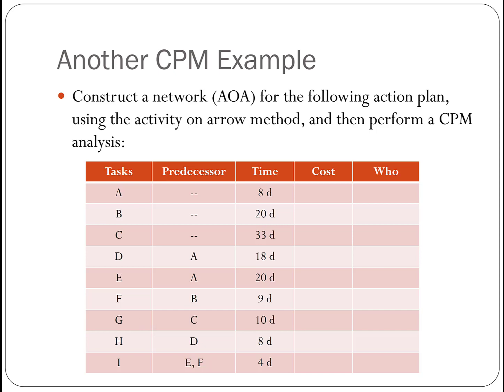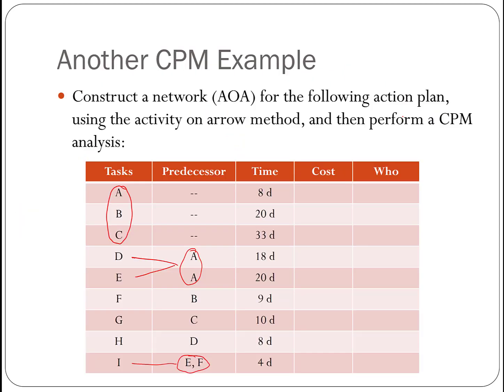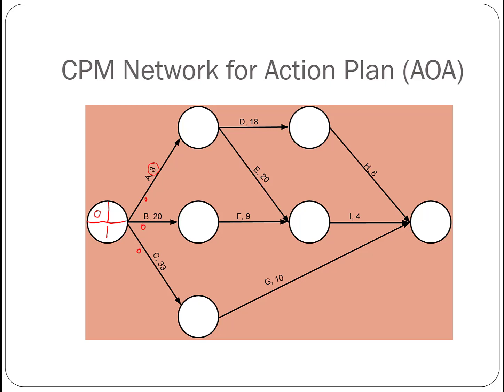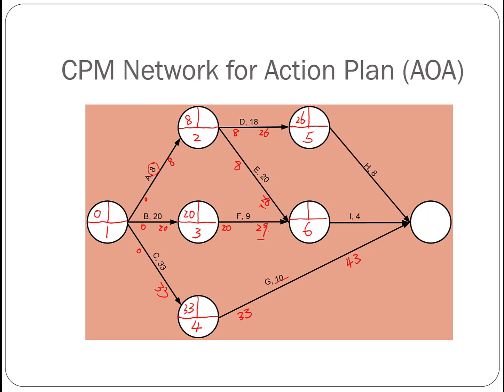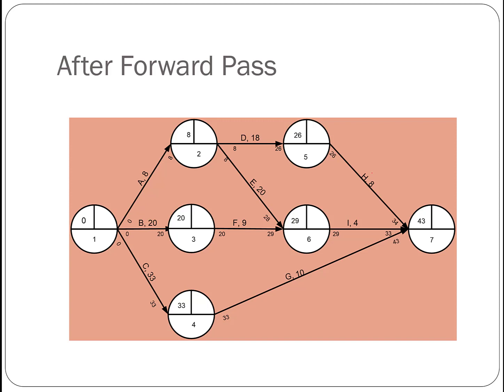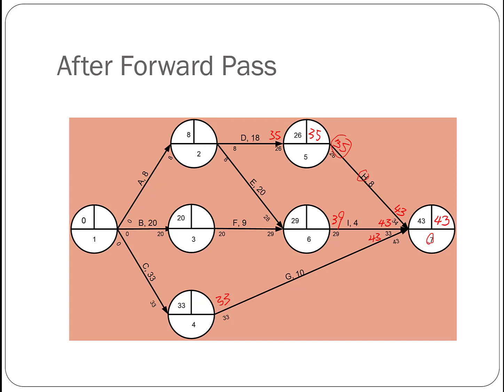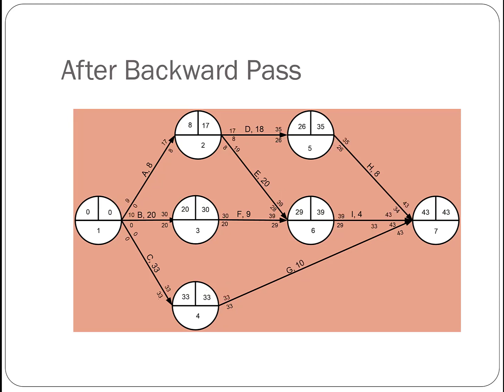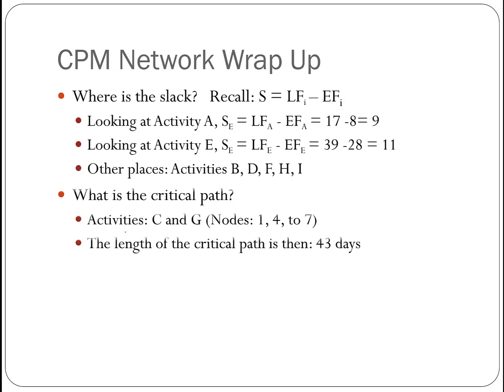Project Scheduling--Critical Path Method Part III Example 2